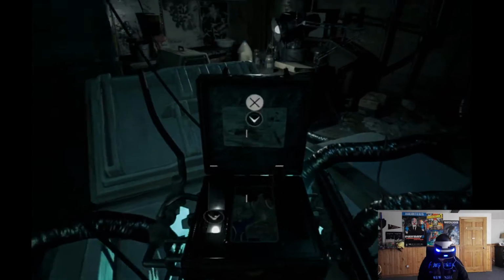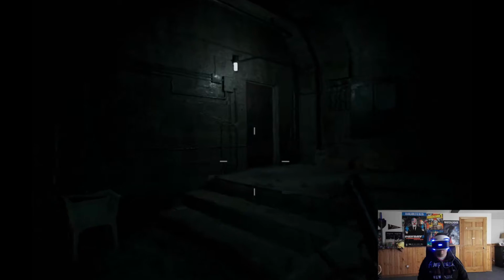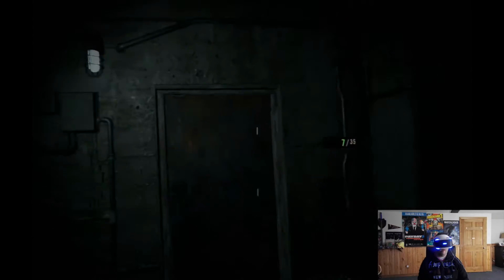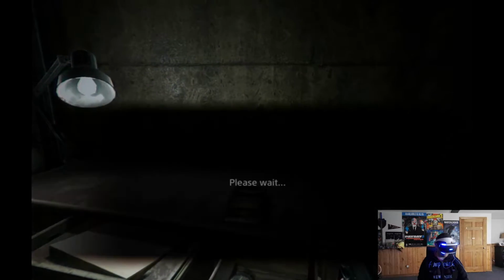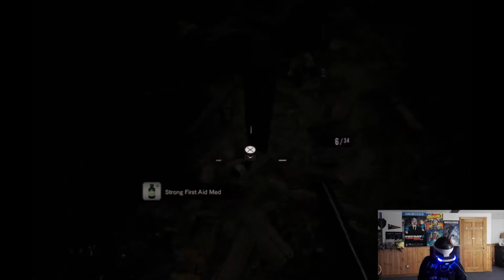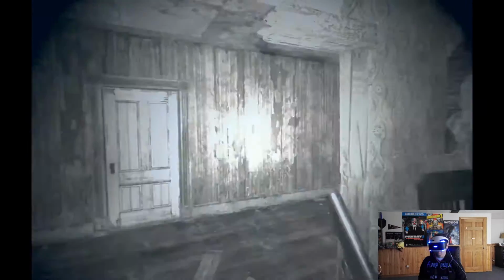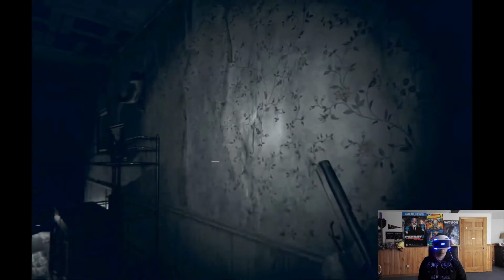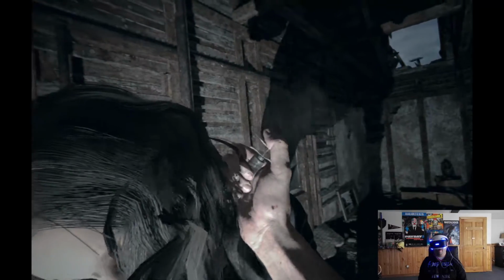Let's Play! Resident Evil 7: Biohazard Ending (PSVR)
We make our way out of the caves and finally wrap up the secrets to RE7! Plus I give my final review over this amazing title!